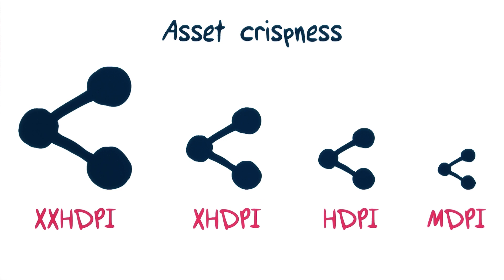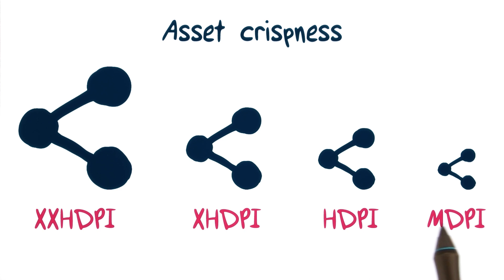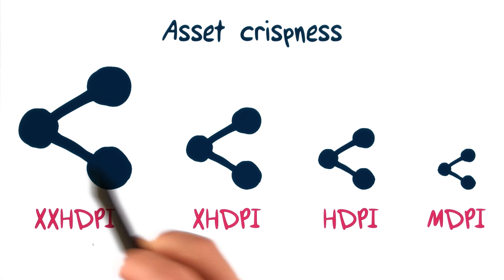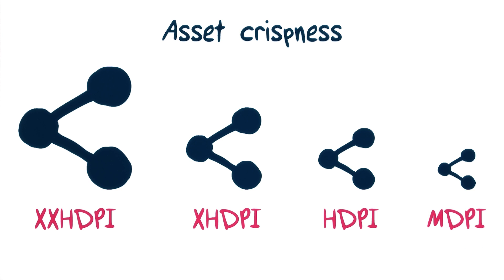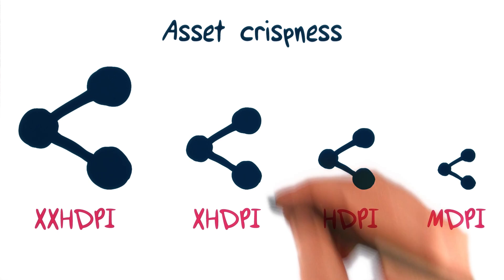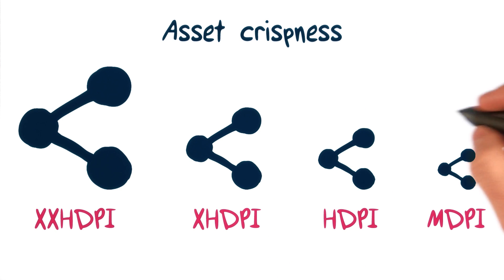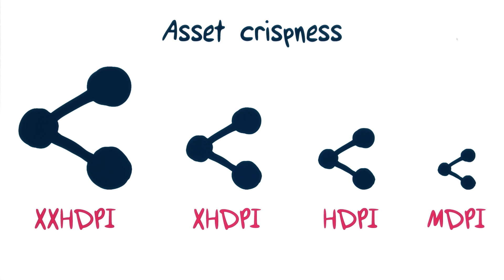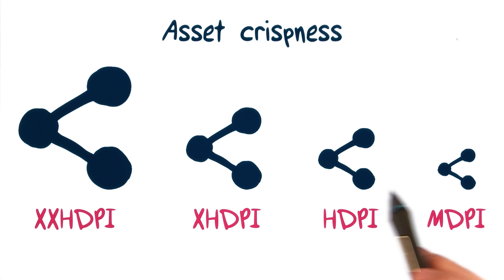Density for Asset Crispness